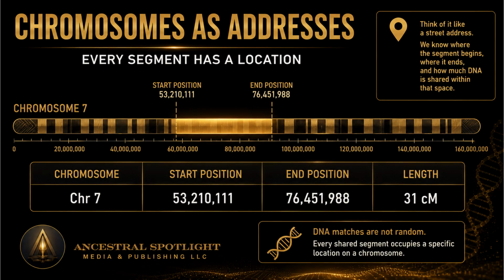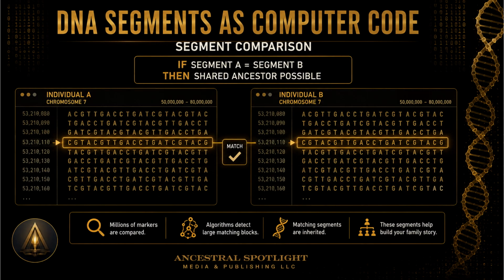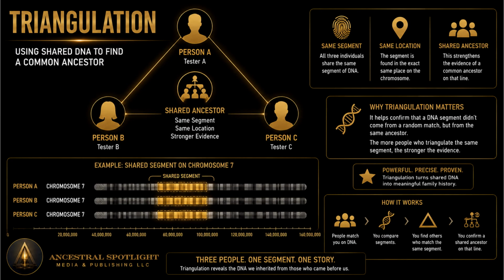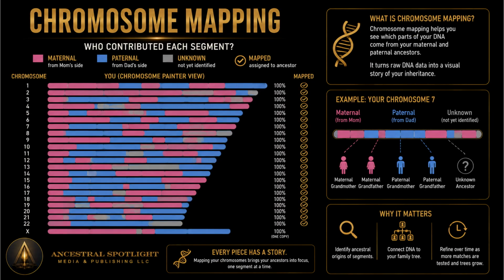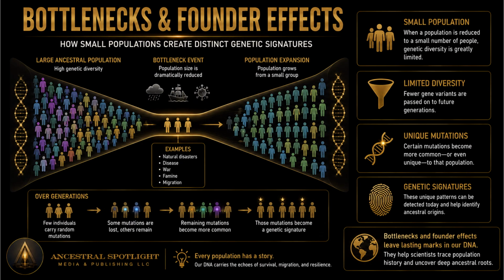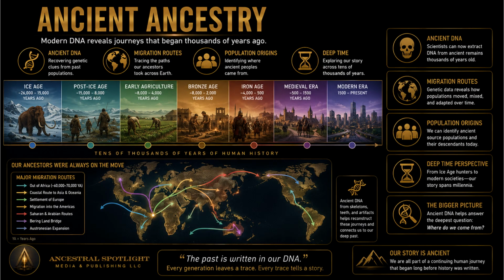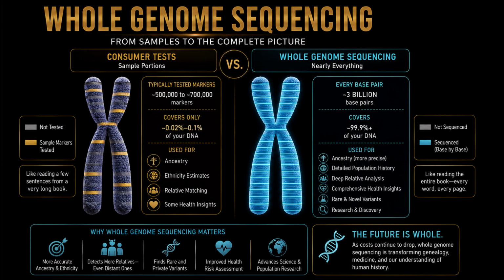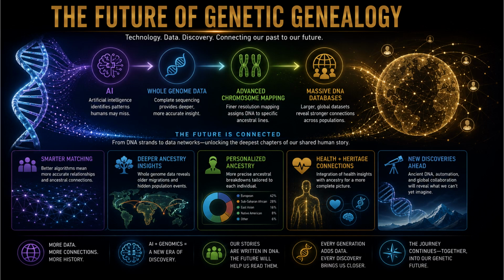Visualizing Genetic Genealogy: Reading Your DNA Like Computer Code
Most people think of DNA testing as ethnicity percentages and match lists. But beneath every DNA result lies an enormous dataset containing millions of genetic markers, chromosome segments, and inherited clues waiting to be analyzed.

In this episode of Ancestral Spotlight, we explore genetic genealogy from a data analytics perspective—visualizing DNA as biological code that can be measured, mapped, compared, and interpreted.

You'll learn:

🔹 How DNA functions as a massive biological database
🔹 Why chromosomes can be visualized like rulers with genetic addresses
🔹 How shared DNA segments are identified and compared
🔹 What genetic markers actually are
🔹 How triangulation helps identify common ancestors
🔹 The role of chromosome mapping in genealogy research
🔹 How ethnicity estimates are calculated
🔹 Population bottlenecks, founder effects, and genetic signatures
🔹 How mutations become historical breadcrumbs
🔹 Ancient DNA and migration studies
🔹 Health markers and medical variants
🔹 The difference between consumer DNA tests and whole genome sequencing
🔹 How AI and advanced analytics are shaping the future of genetic genealogy
🔹 Why DNA alone is never enough without historical records and documentation

Whether you're new to DNA testing or an experienced genetic genealogist, understanding how DNA data is organized and analyzed can transform the way you interpret your results.

DNA is more than percentages.

DNA is data.

And every segment tells a story.

About Ancestral Spotlight

Ancestral Spotlight explores genealogy, genetic genealogy, family history, DNA research, migration studies, historical populations, and the stories hidden within our ancestral records.

Hosted by Crystal Toronyai Davis, professional genealogist, genetic genealogist, author, and founder of Ancestral Spotlight Media & Publishing LLC.